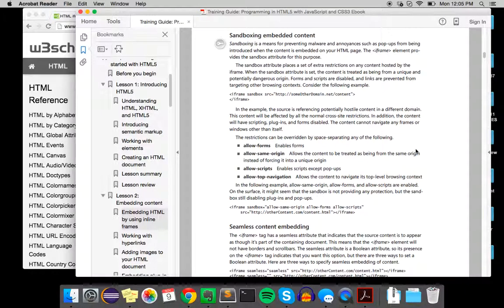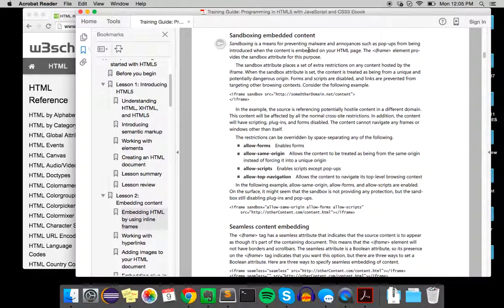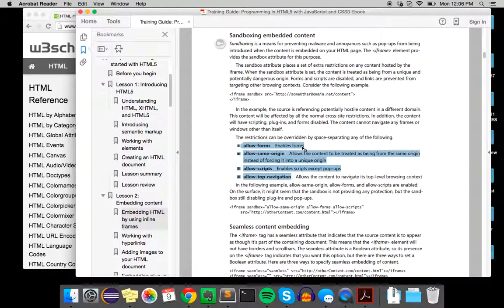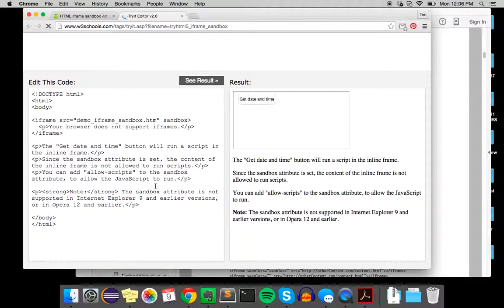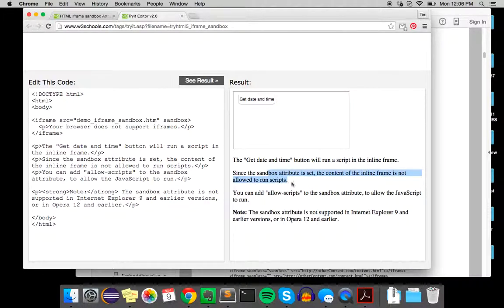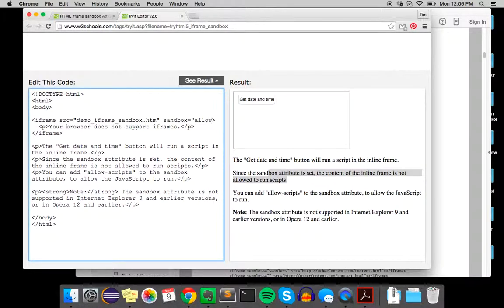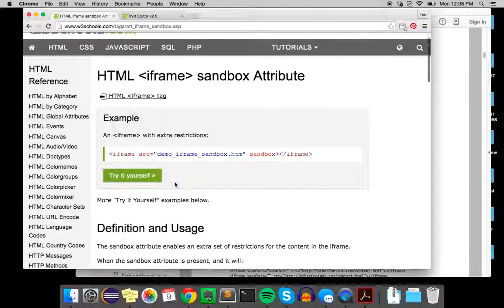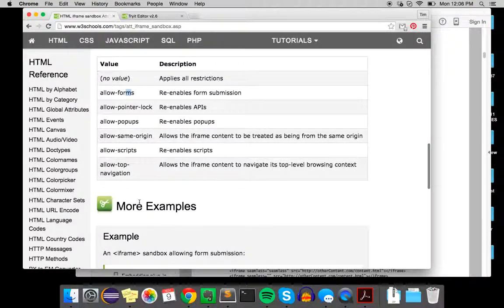Sandboxing embedded content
The sandbox attribute places a set of extra restrictions on any content hosted by the iframe.